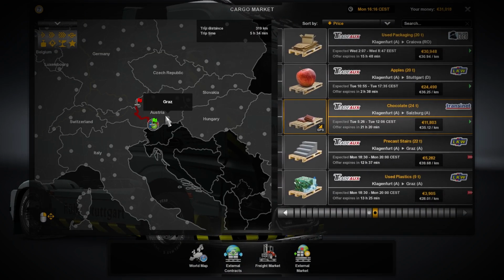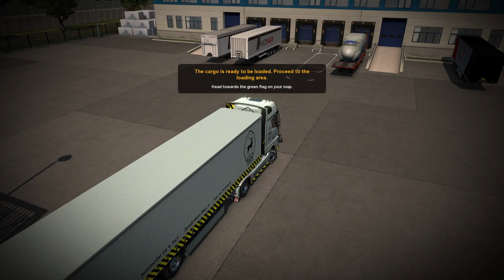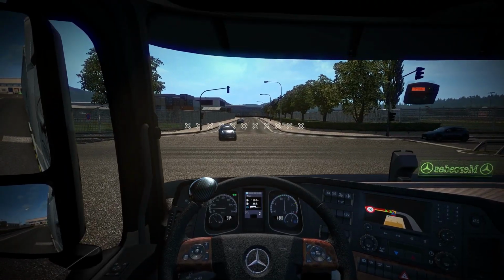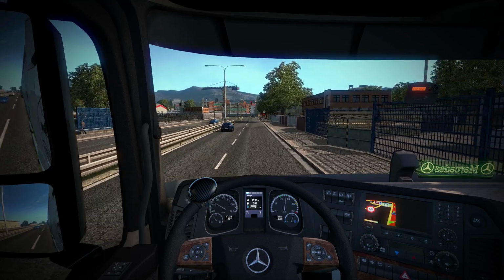ETS2 1.37 - Career Mode | Ep #2 - Klagenfurt To Salzburg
Got the MS2 skin tool working